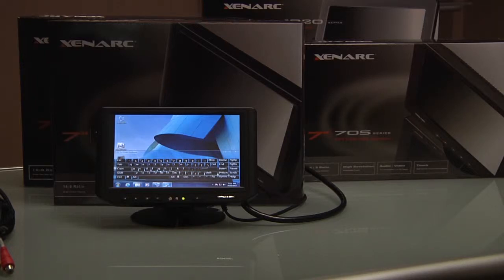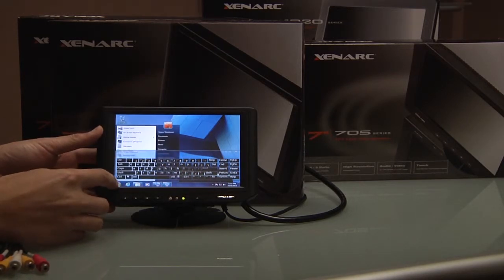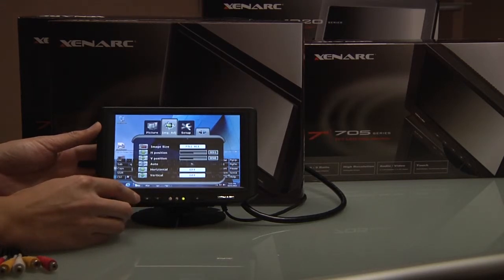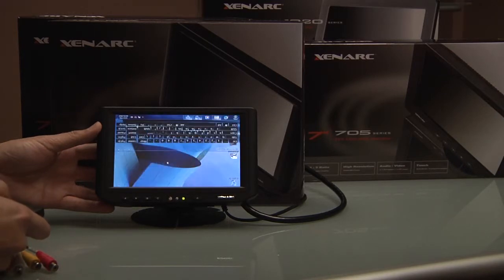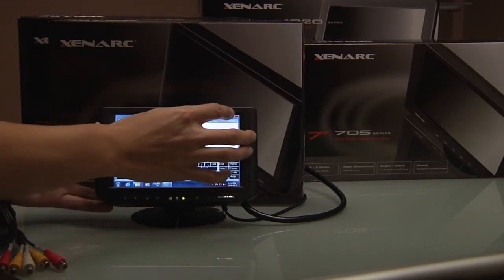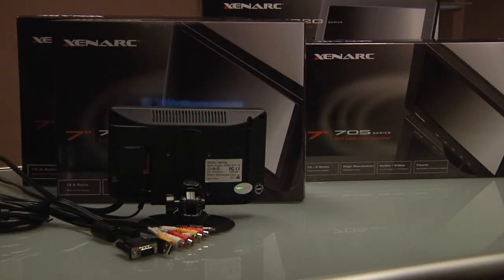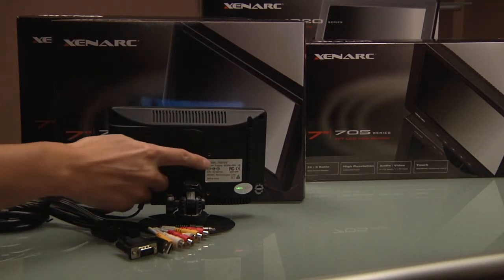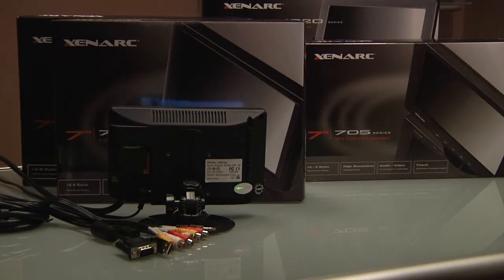Xenarc 700YV / 700TSV Monitors